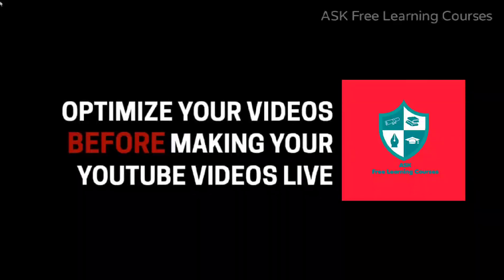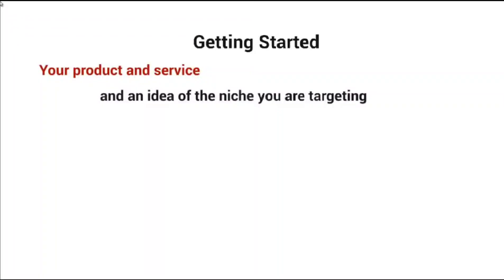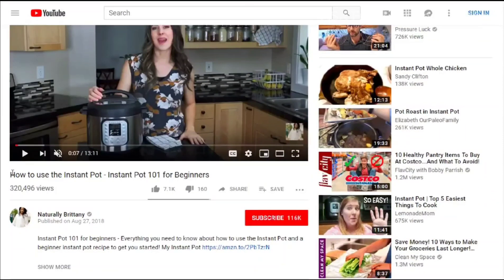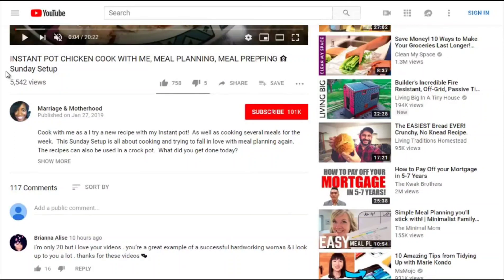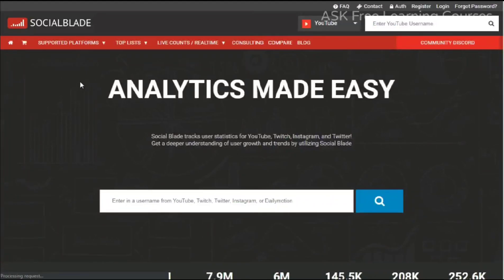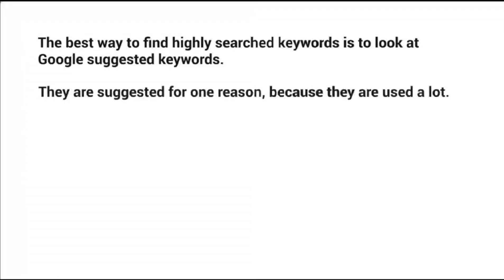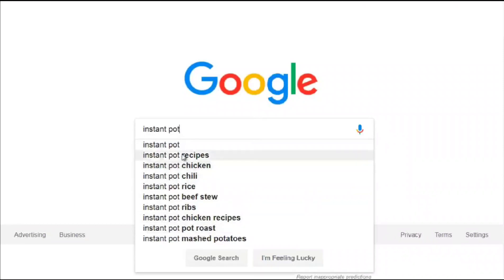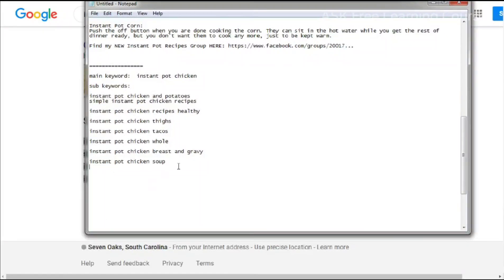Free Course - YouTube SEO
If you're looking to grow your YouTube channel, our free SEO tutorials are perfect for you. Our team of SEO experts will teach you how to get more views, subscribers, and engagement on your channel.

does youtube seo work

remove_circle_outline

what are youtube seo

is seo important for youtube

what is seo for youtube channel

how youtube seo works

remove_circle_outline

how seo youtube channel

how seo youtube video

what's youtube seo

how to do youtube seo

how to improve youtube seo

how to learn youtube seo

remove_circle_outline

do youtube seo

can seo youtube

Visme webinar
Neil patel
YouTube seo tools free
YouTube seo for beginners
best YouTube seo

how to increase youtube seo ranking
Start Your Description With Your Focus Keyword